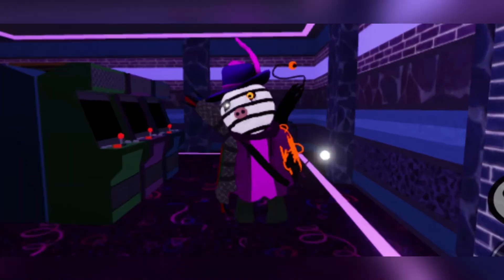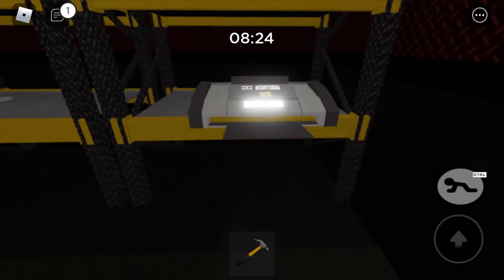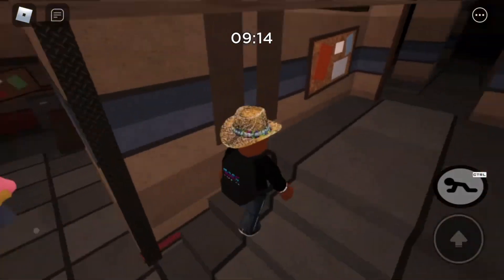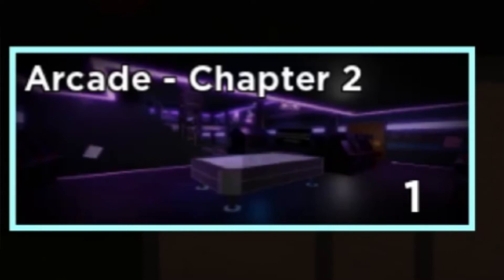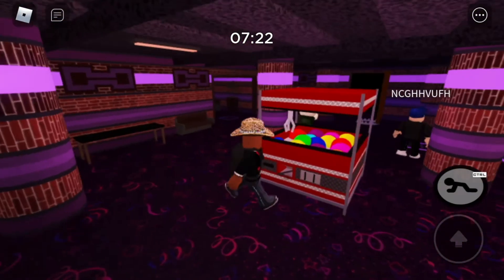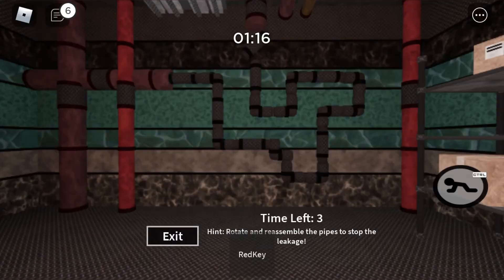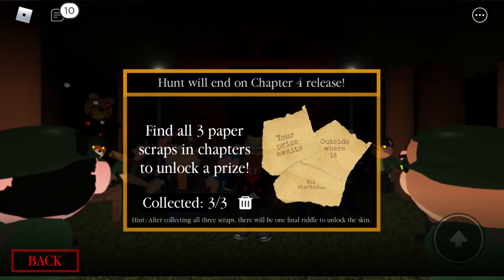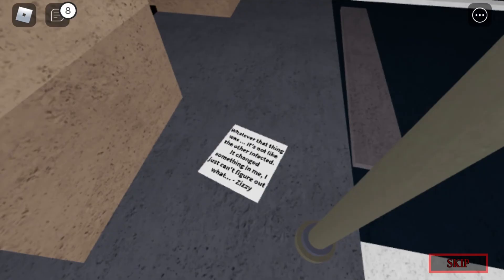New Insolence Zizzy skin! |Piggy the lost book update!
Today we finally uncover the beauty itself, insolence zizzy! This is a piggy skin from one of my favourite games on Roblox, piggy: the lost book! This quest took me 3 hours to complete so all I ask is for your subscription to my channel! Peace!